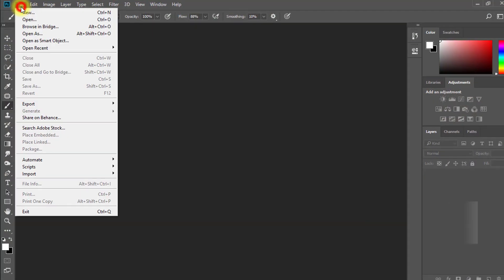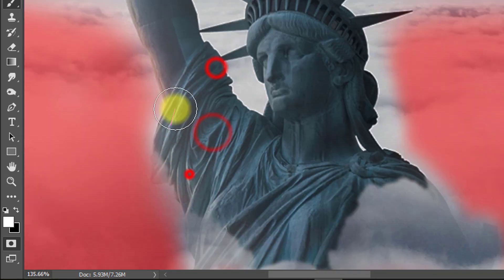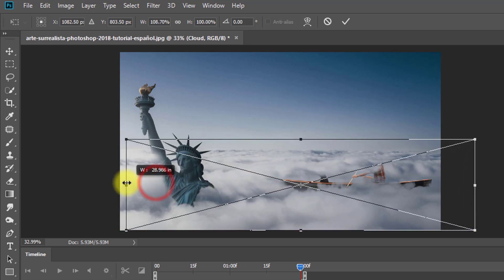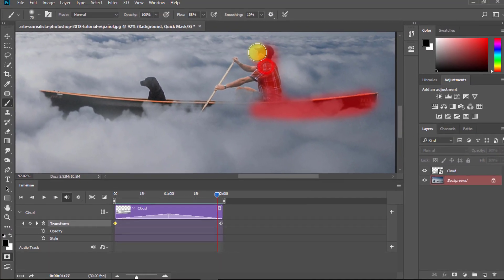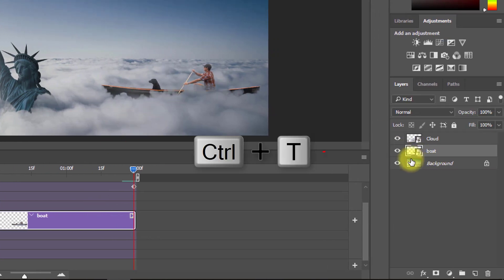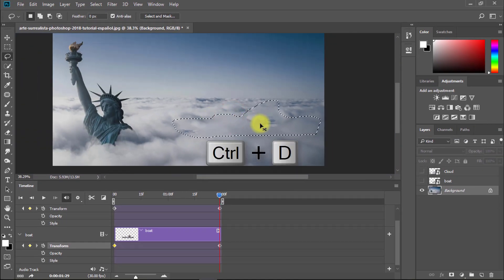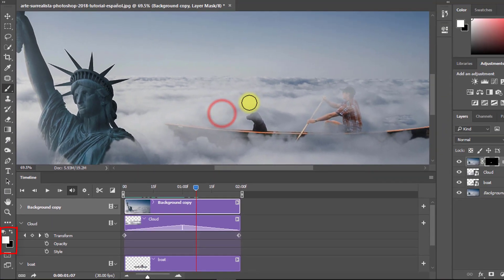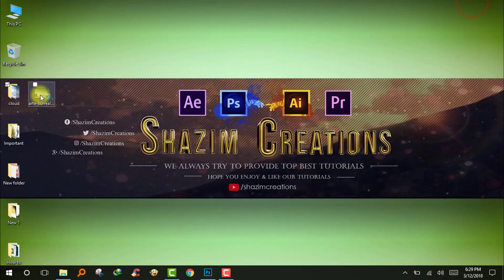How To Animate a Still Photo Like a Plotagraph in photoshop CC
How To Animate a Still Photo Like a Plotagraph in Adobe Photoshop CC 2018, Photoshop cc 2017, Photoshop cs6 and Photoshop Other Versions.

In this tutorial, I'm going to show you how to animate a still Photo Like a Plotagraph in Adobe Photoshop CC 2018
This is most easy just watch and follow me step by step. and you can easily make how to Animate a Still Photo into Photoshop.

Music CREDIT